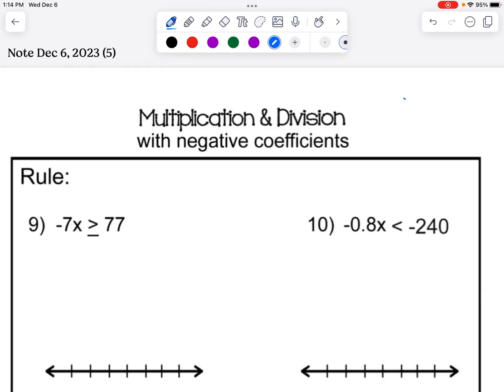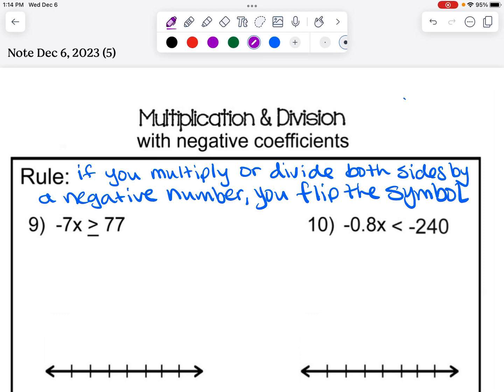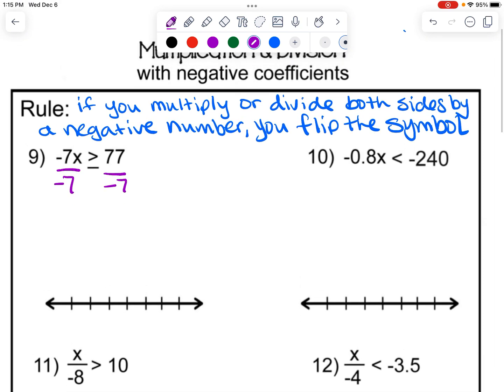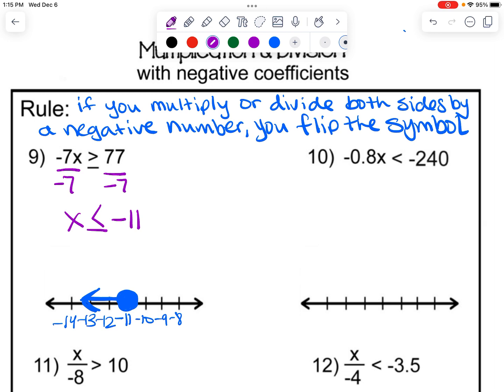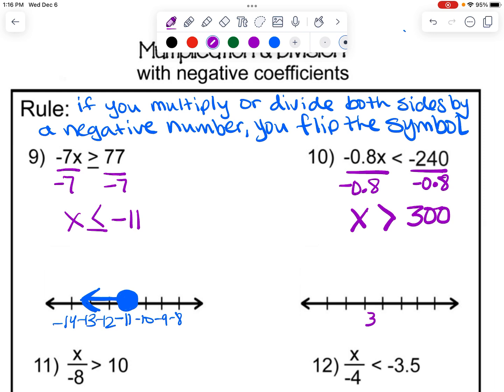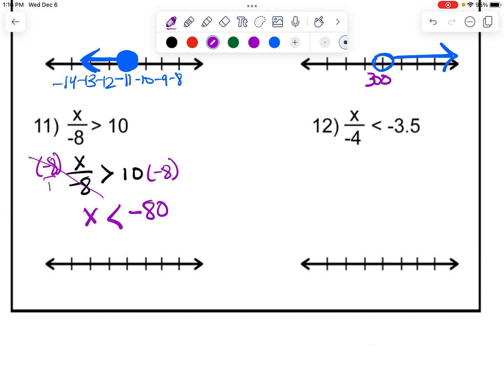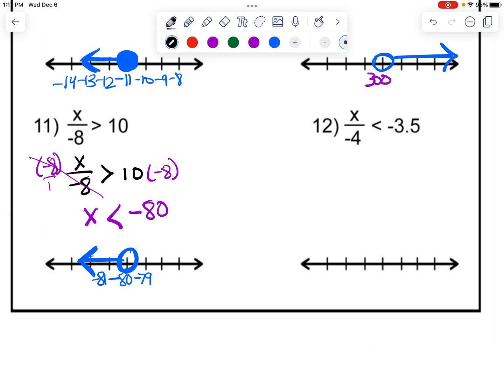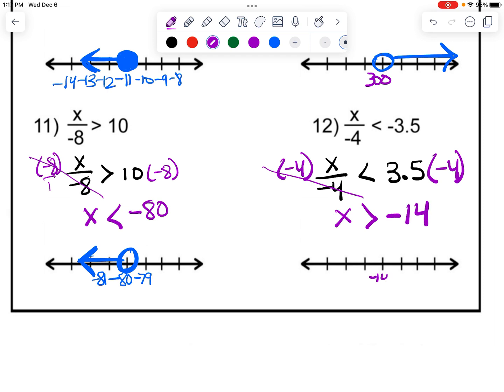solve one step inequalities with negative coefficients